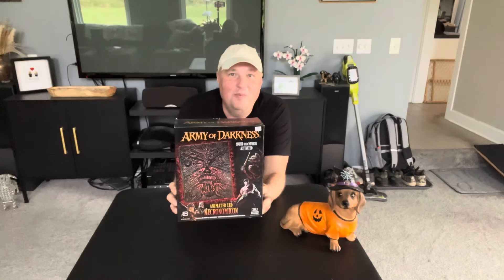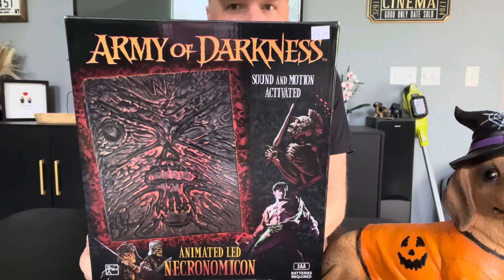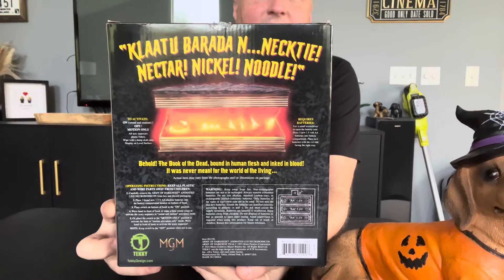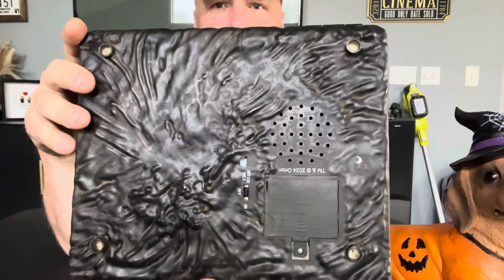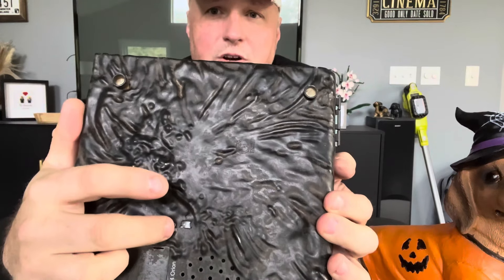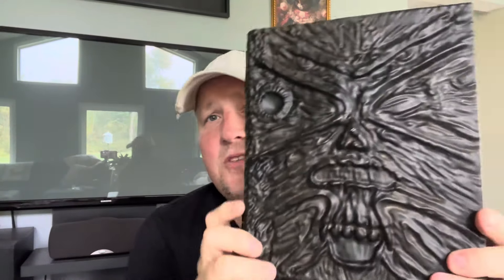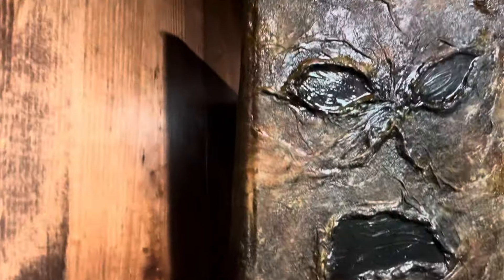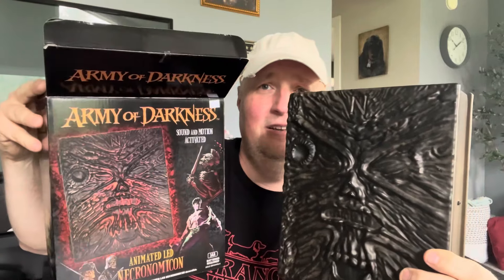Army of Darkness 📖Book of the Dead Necronomicon Evil Dead Party City Animatronic